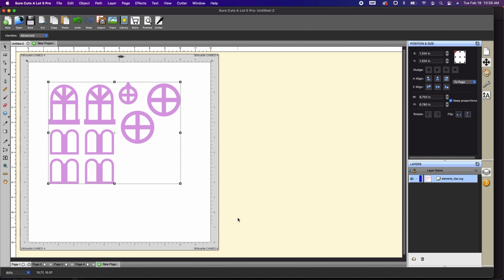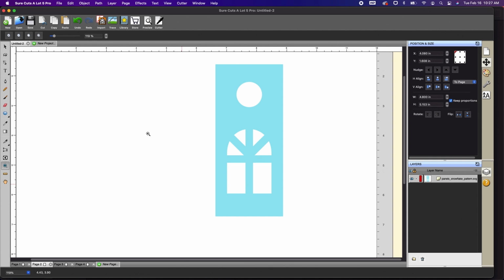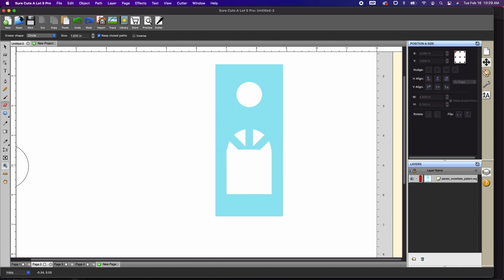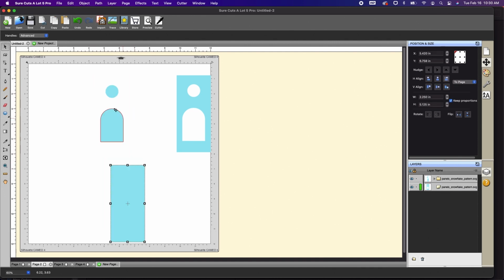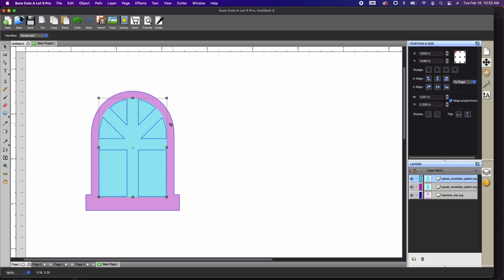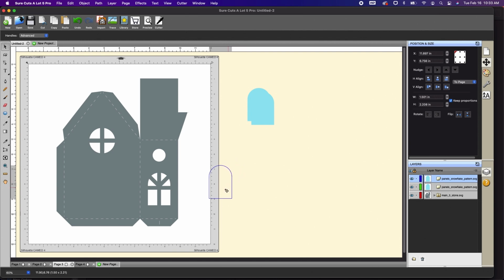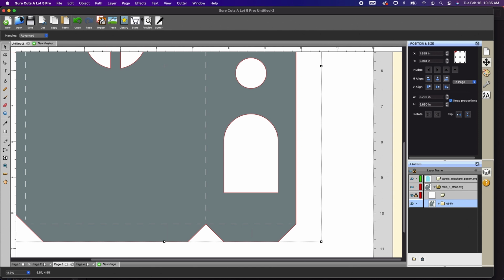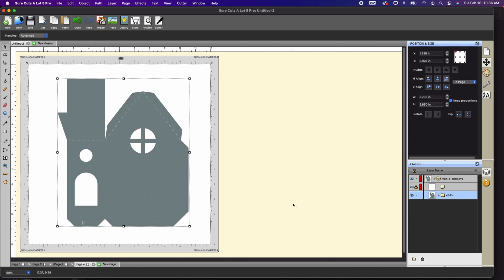Altering the Church Windows for Dreaming Trees Village Church SVG